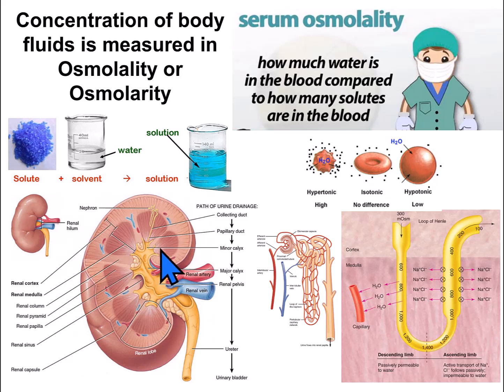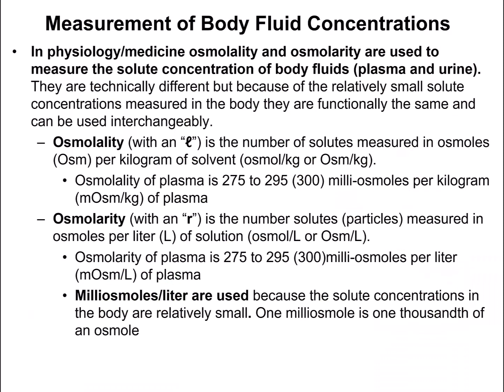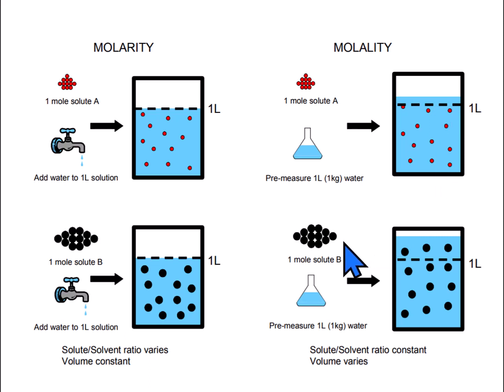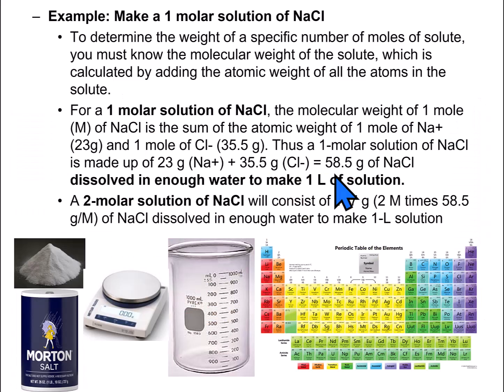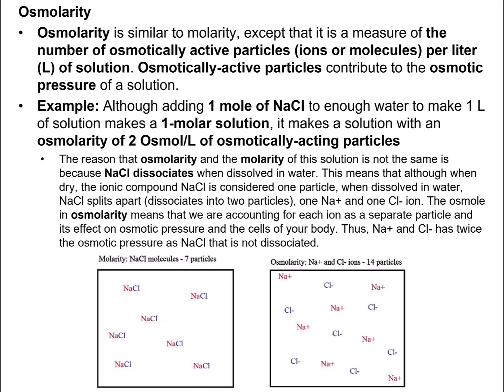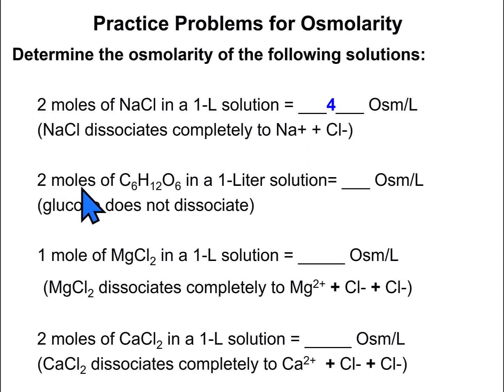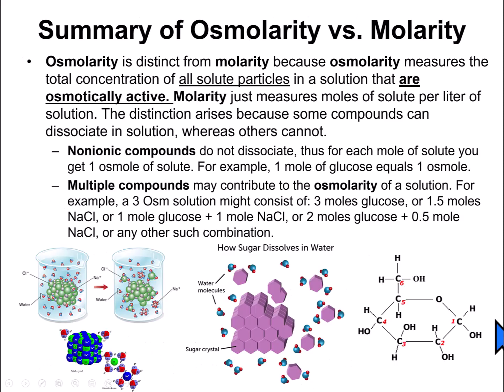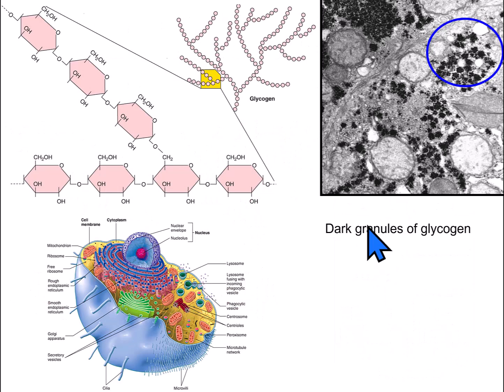Body Concentrations, Osmolarity vs Osmolality